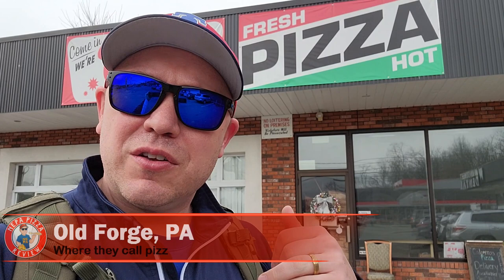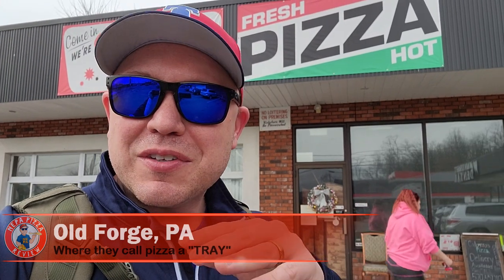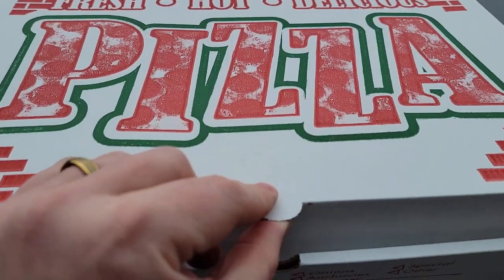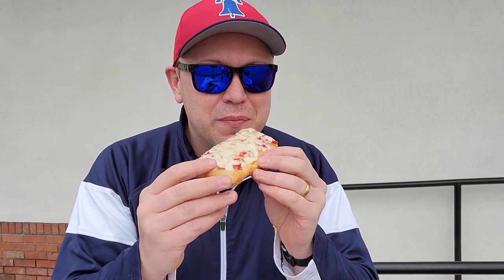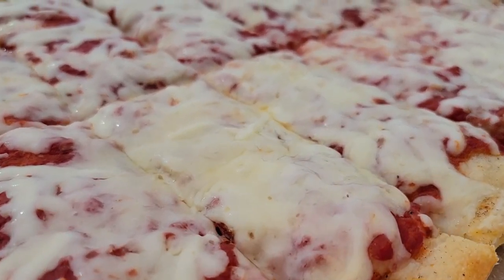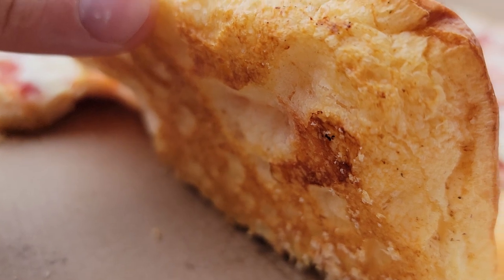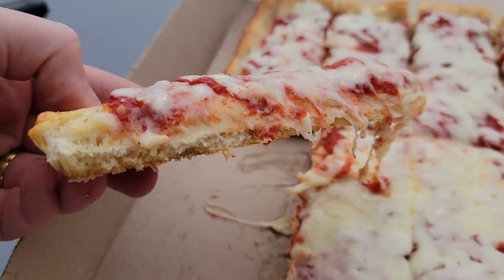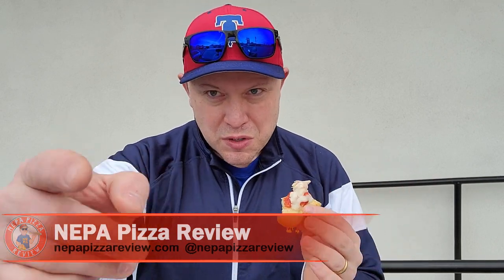Calogero's Pizza - Old Forge - The Pizza Capital of the World's Newest Old School Pizzeria!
I've heard quite a bit about this underground "Old School Old Forge" pizzeria that recently opened in the Pizza Capital of the World - Calogero's Pizza on Main Avenue in Old Forge, PA.  They serve a 1940's style tray that harkens back to some old-time favorite pizzerias that have closed over the years.  I stopped by to check it out and was quite impressed.

Check out the video for my initial impression and click here for my full review and pizza rating